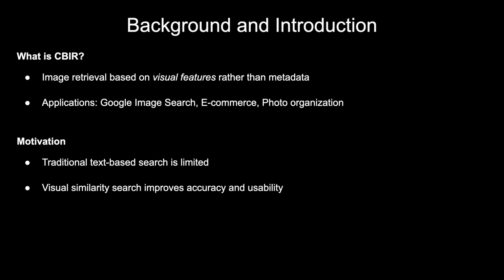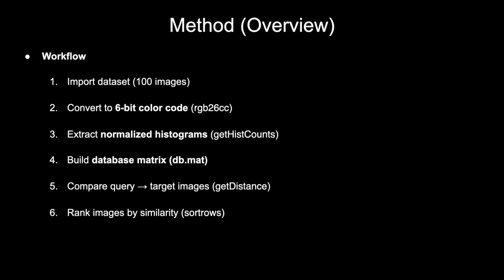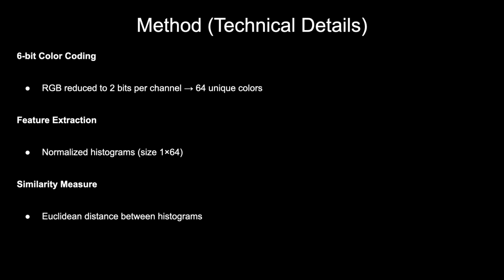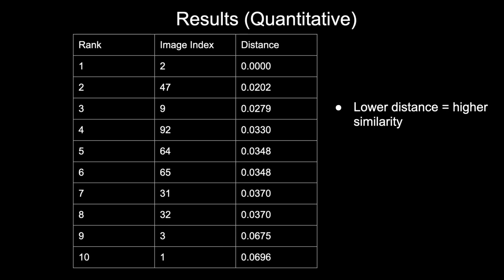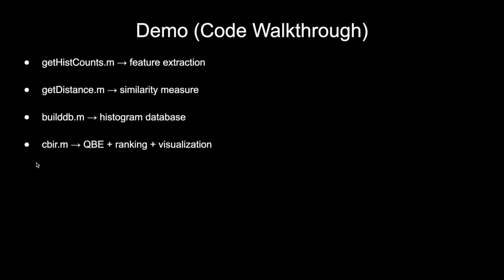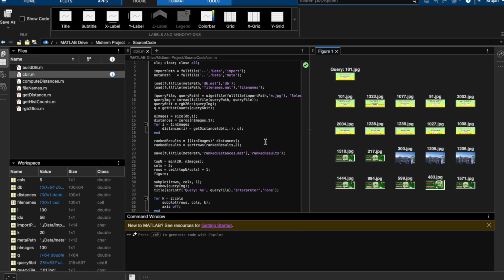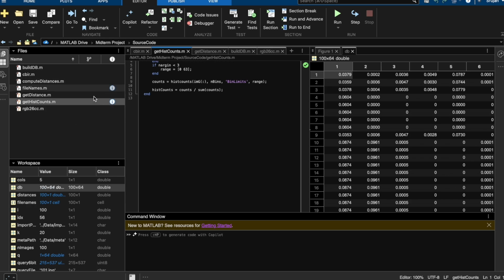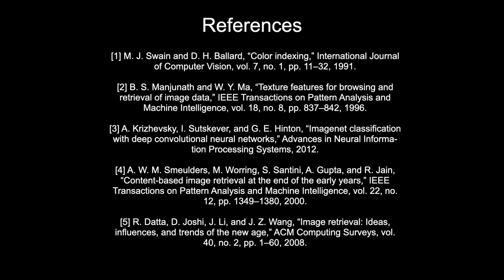Team 13 - CBIR Project presentation